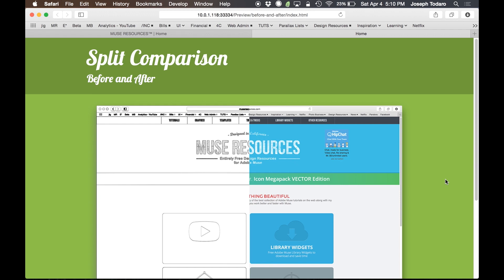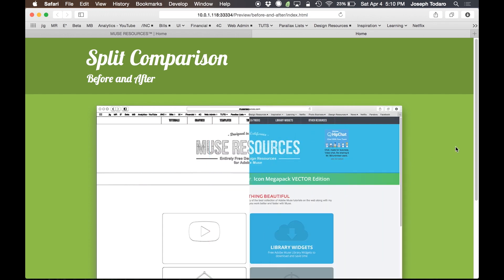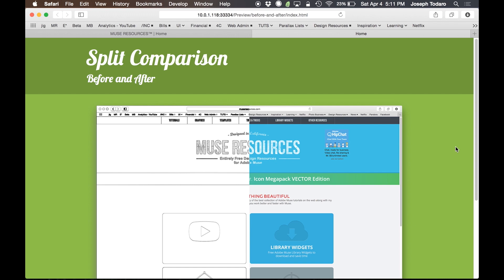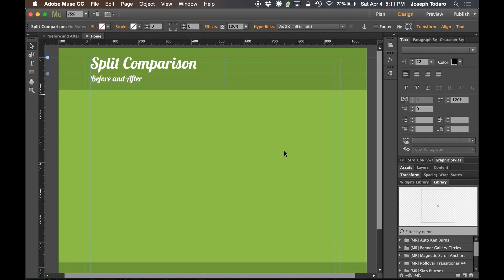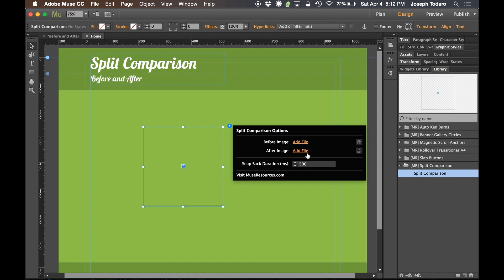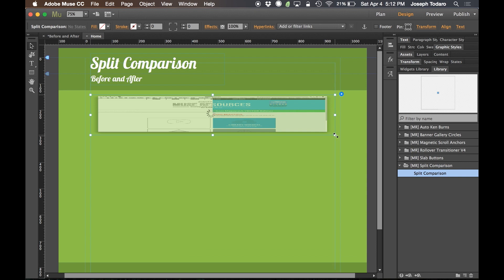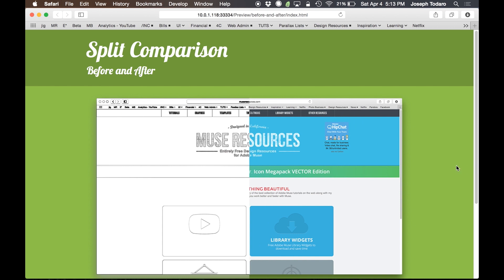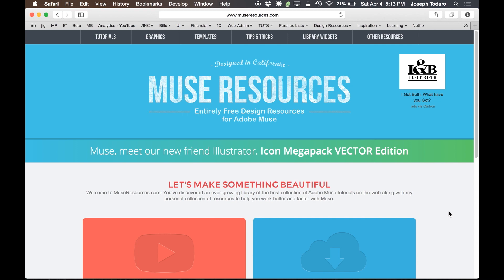Adobe Muse CC Tutorial | Interactive Split Comparison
It's time to introduce another free widget from MuseResources.com, the new Interactive Split Comparison widget. Thanks to the recent 2014.3 updated to Adobe Muse, we can now make it extremely easy to add files like images to customize our widgets. This new widget takes full advantage of that, allowing you to create a split screen comparison of two images with only a few clicks...